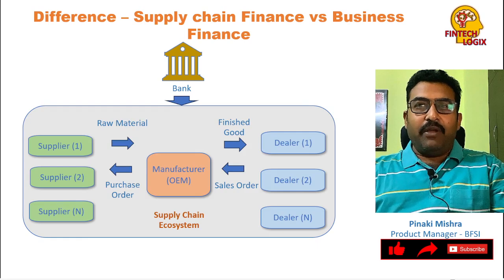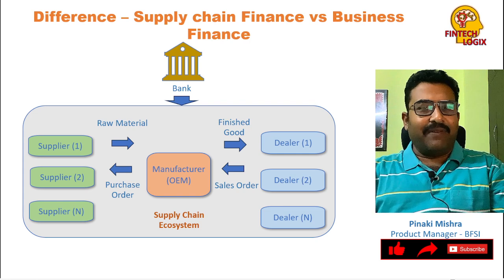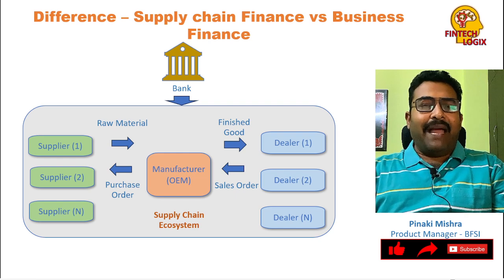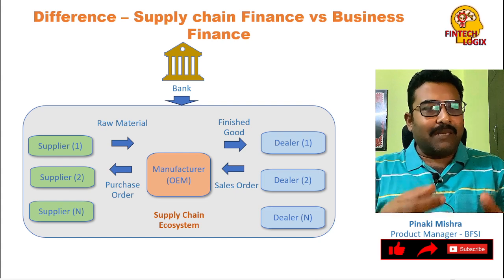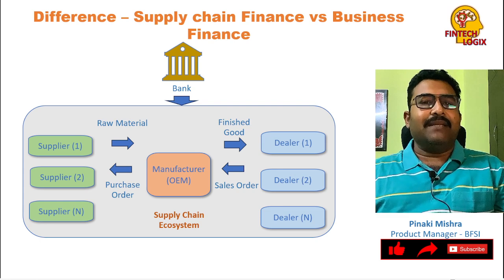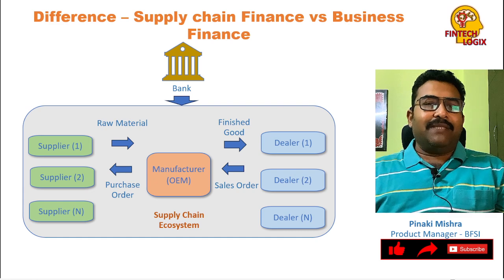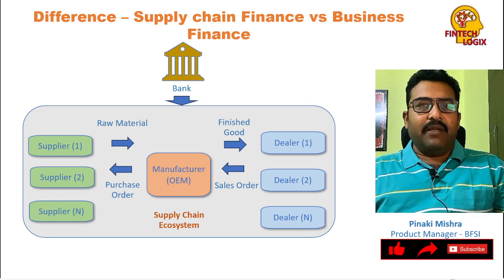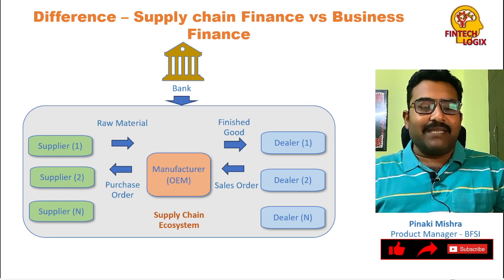Difference Supply Chain Finance and Business Loans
How is supply chain finance different from conventional business loans?